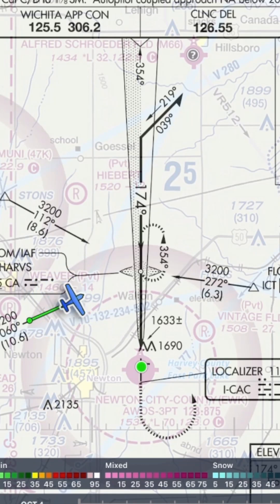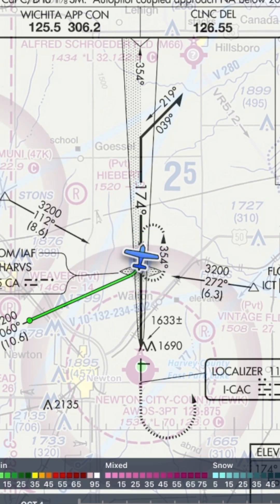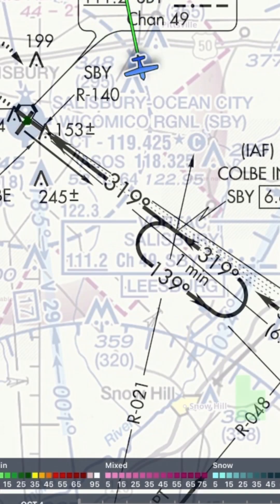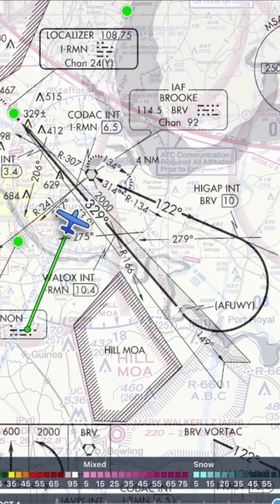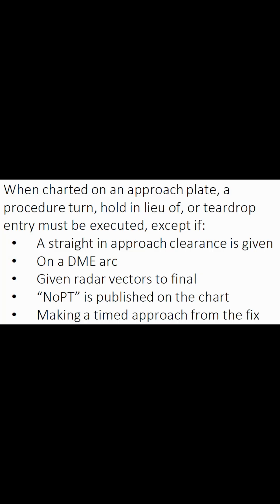The Three Types of Procedure Turns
Here are three types of procedure turns and how to fly them